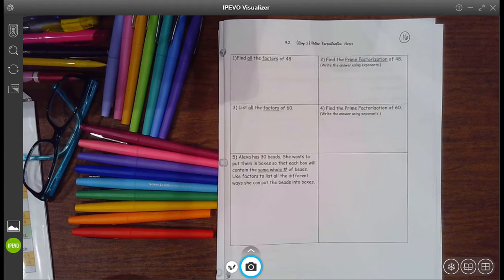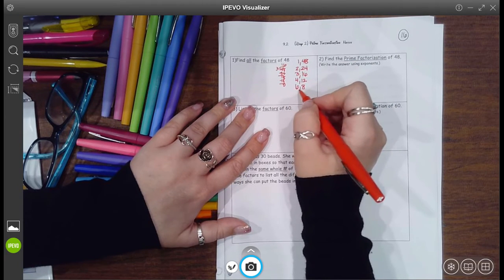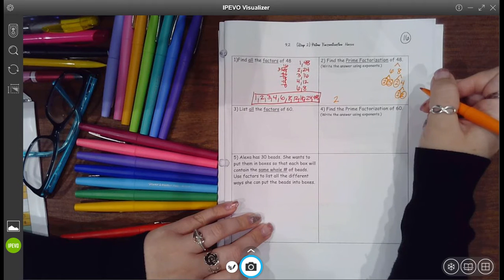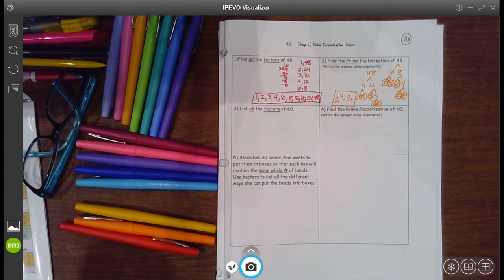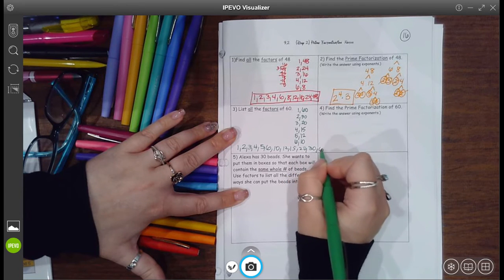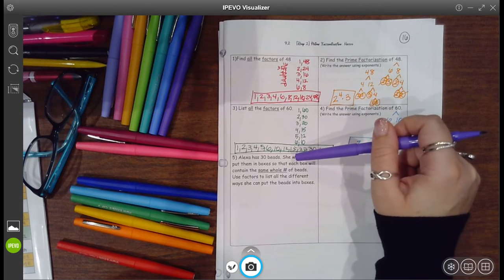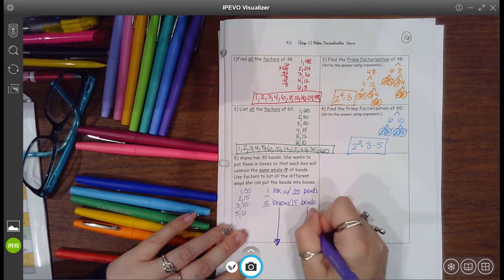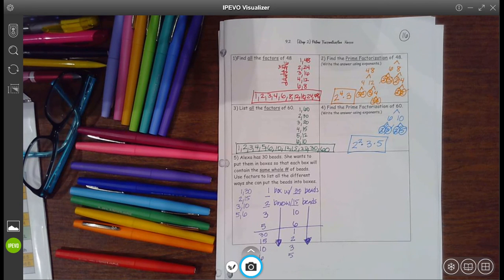HL-922: 9.2 (Day 2) Prime Factorization Notes